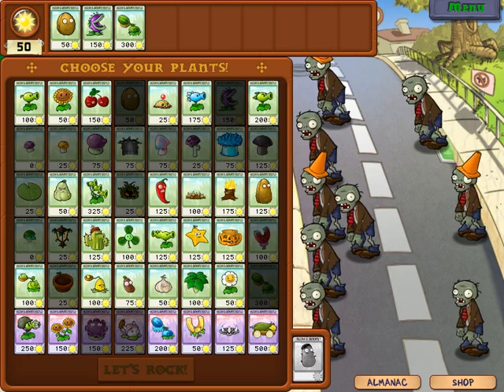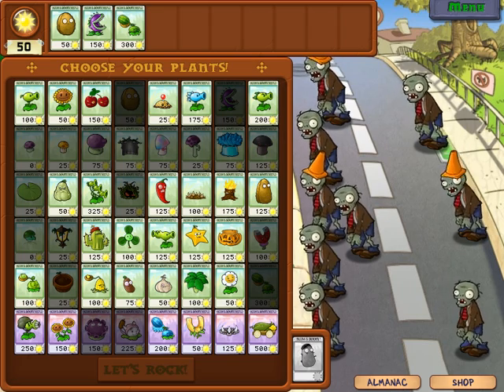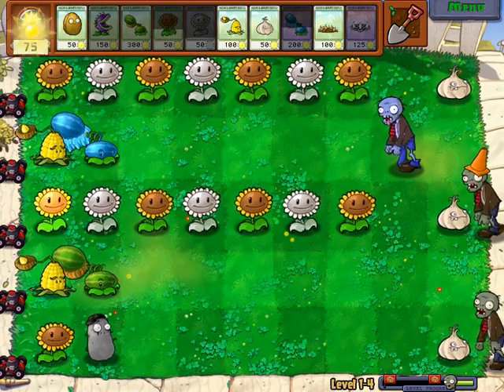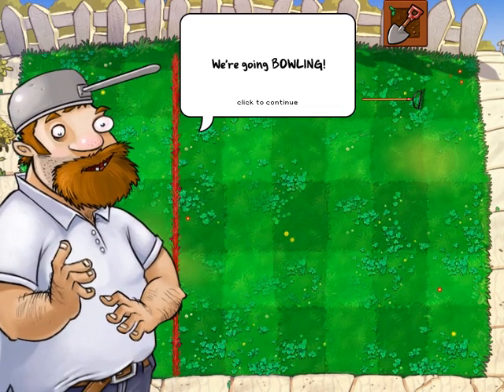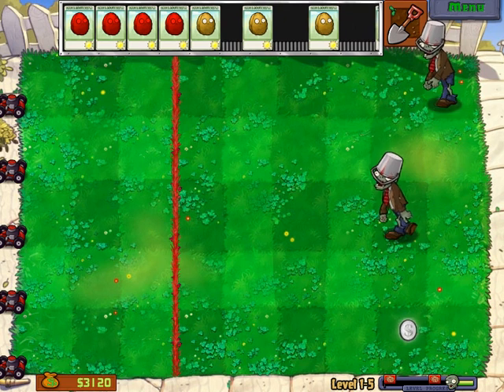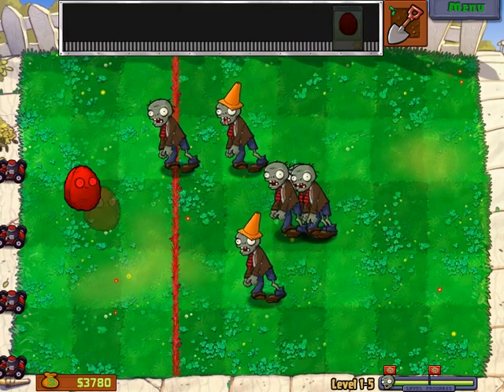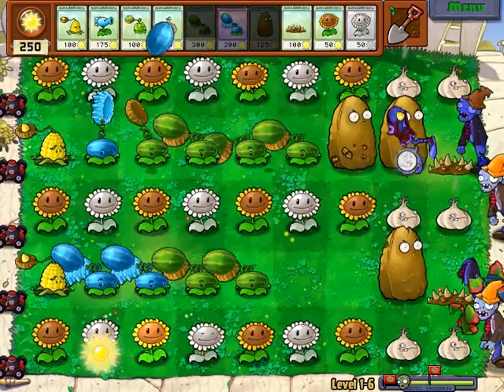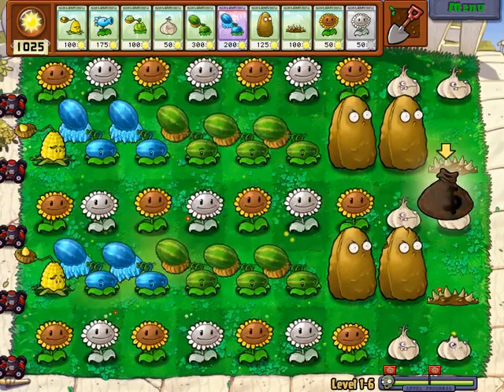Plants Vs Zombies - Let's Play 2